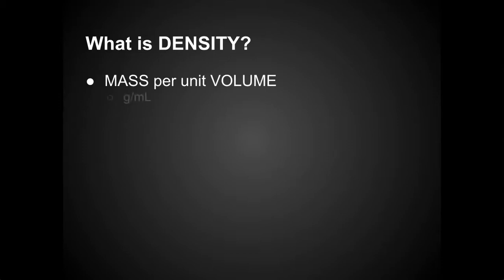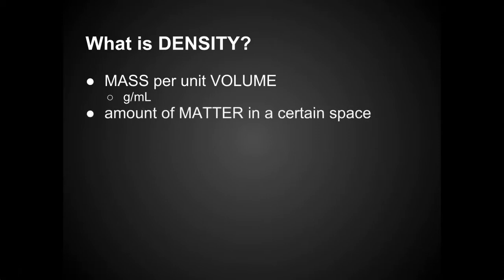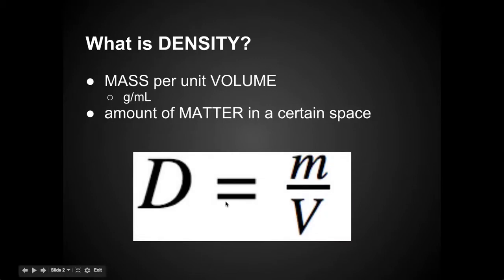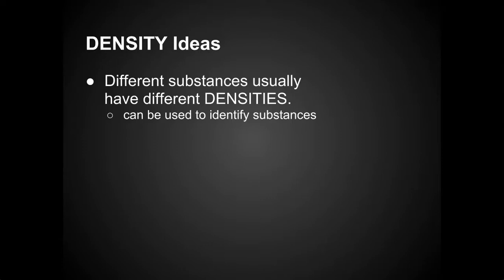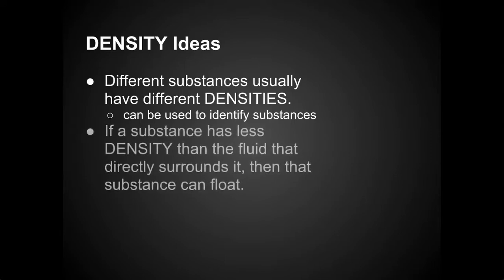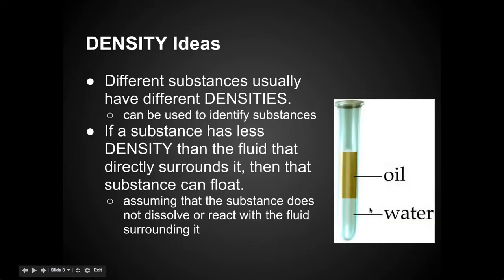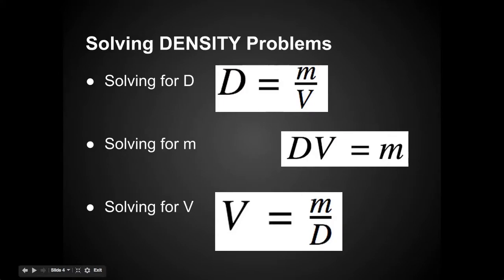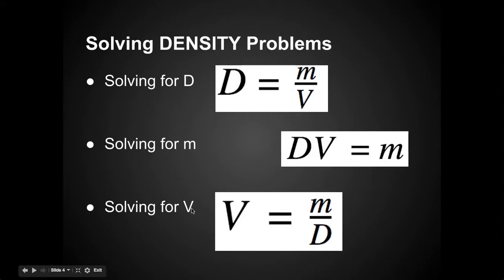DENSITY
Brief tutorial on what density is and some basic ideas about it.